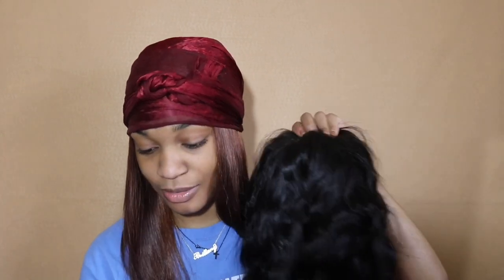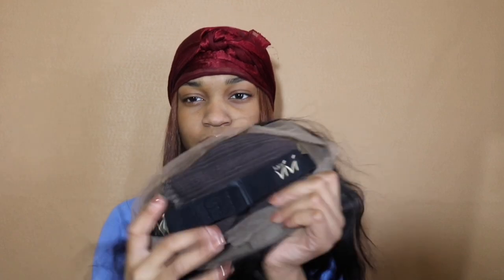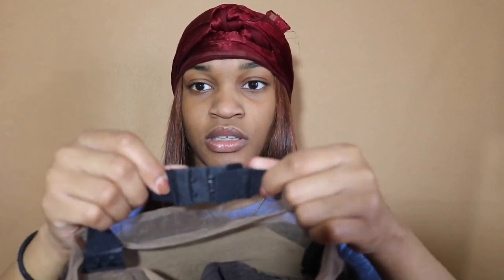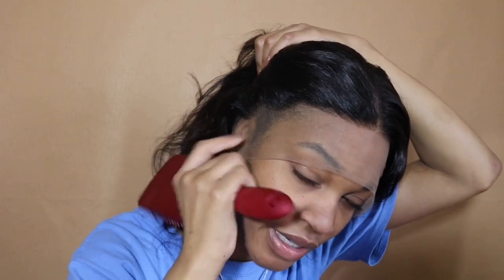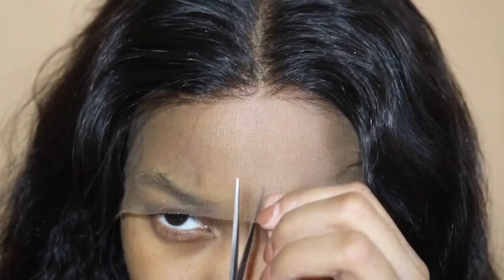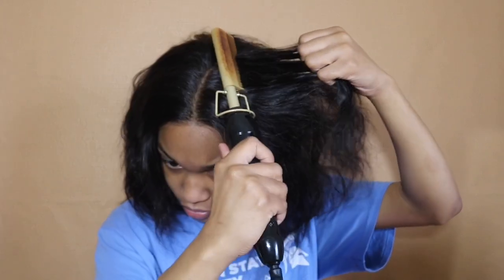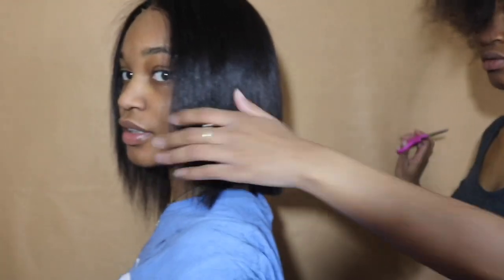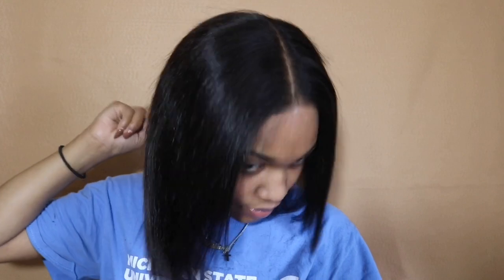Short hair on wig...Yes a wig!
Hey you guysss I hope you enjoyed this video!!💕

Details on wig!

Density-150%
Cap size- I got a small but It was too small for my head

•Doing two braids on blown out hair using no heat: Two braids on blown out hair. No heat (with weave)

•Check out how I retwisted my sister’s braids to look neat after 3 weeks: Refreshing box brands (twist)| Making braids look fresh and neat

About me😄:
Hey y’all my name is Brittany, I’m a 19 year old hairstylist (not licensed yet lol) but I love doing hair while I’m in college studying to be an anthropologist (forensics). I get bored sometimes and thought I’d start making random videos💕

Age: 19
Camera: Canon T6i
Editor : iMovie